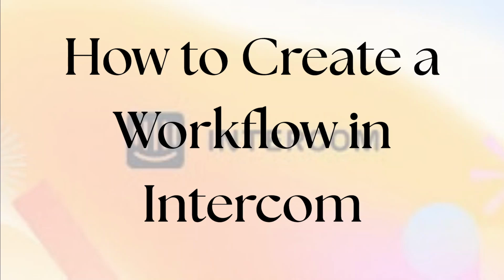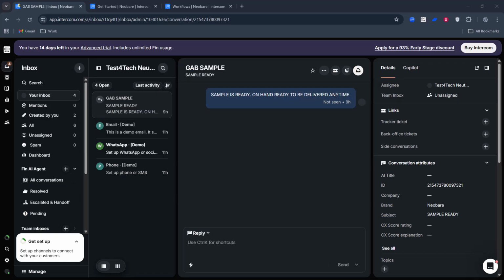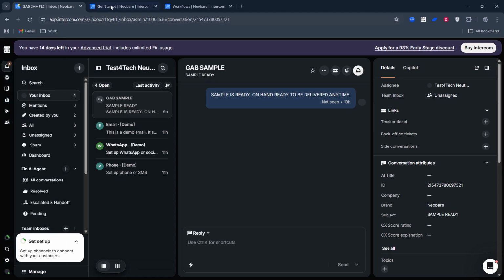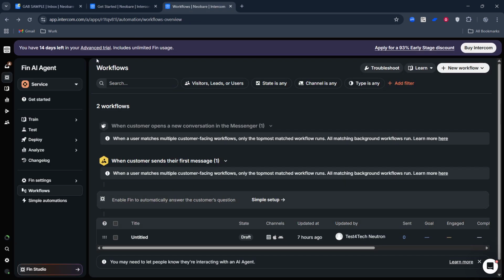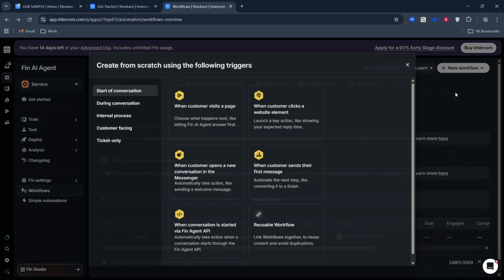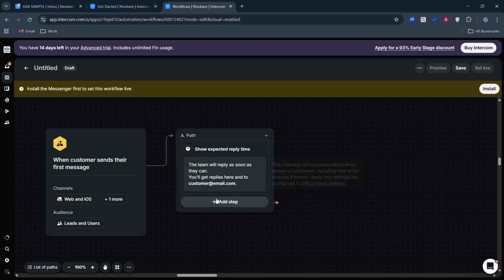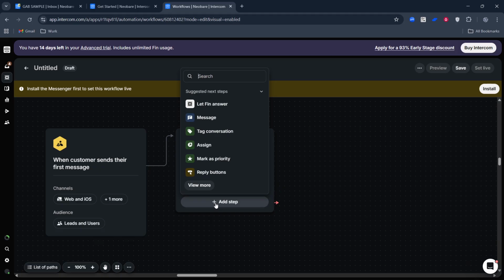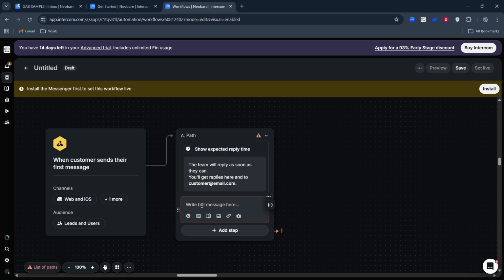How to Create a Workflow in Intercom [2026 Full Guide]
How to Create a Workflow in Intercom

In this video, we show you exactly how to create a workflow in Intercom to automate your customer journeys and streamline repetitive manual tasks. We explore the visual builder interface, demonstrating how to set up triggers, conditions, and actions that guide users through personalized paths based on their behavior and data.

Mastering automated workflows is essential for scaling your engagement strategy and ensuring timely, relevant communication without constant oversight. We discuss how designing these logical sequences improves workflow, organization, and project quality by increasing team efficiency and providing a consistent, high-quality experience for every customer who interacts with your brand.

Technical Specs:
Software: Intercom; Feature: Dashboard